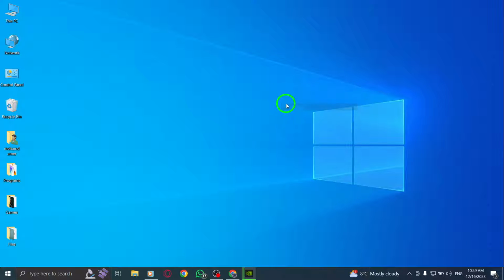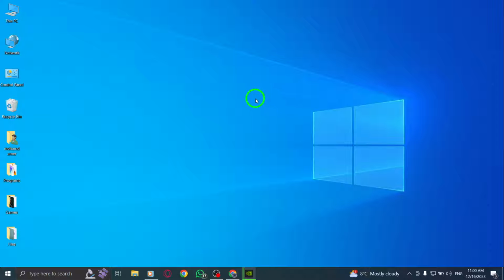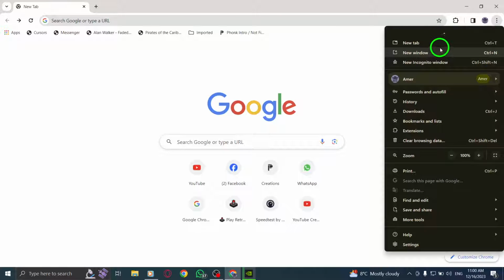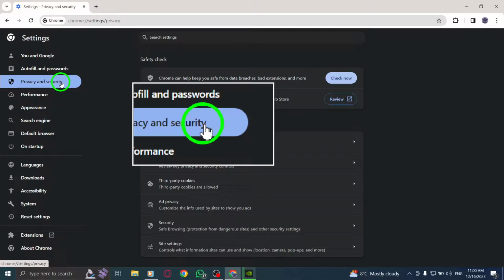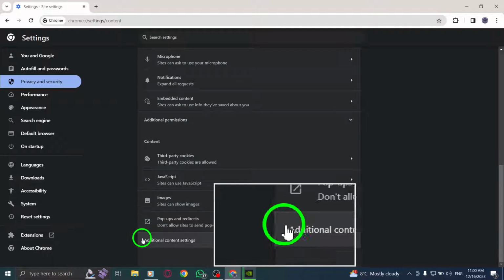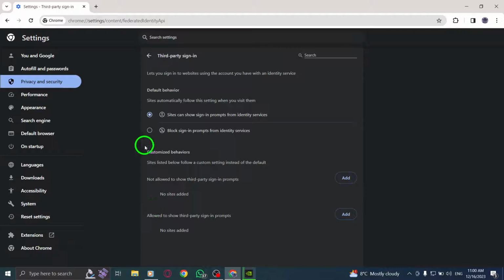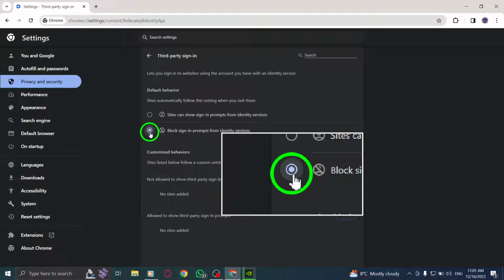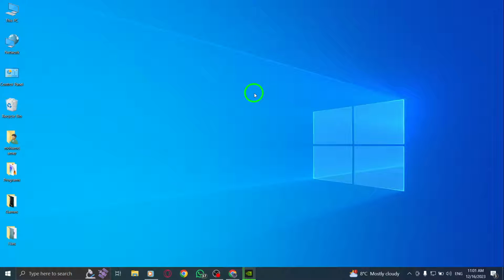How to Disable Chrome Third Party Sign in on PC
In this tutorial, we will show you how to disable Chrome's third-party sign-in feature on your PC. Here are the steps:

1. Open Chrome.
2. Click on the "More" button at the top right corner.
3. Select "Settings" from the dropdown menu.
4. Go to "Privacy and security" settings.
5. Click on "Site settings."
6. Navigate to "Additional content settings."
7. Open the "Third-party sign-in" option.
8. Finally, click on "Block sign-in prompts from identity services."

By following these steps, you can easily disable the third-party sign-in feature in Chrome, ensuring better privacy and preventing unwanted sign-in prompts.